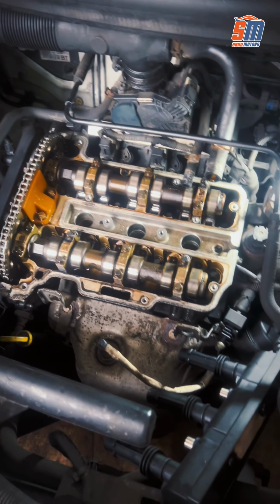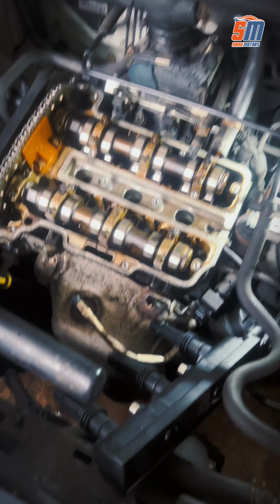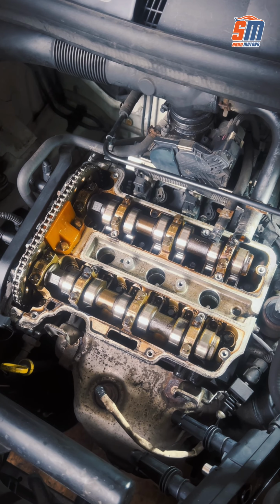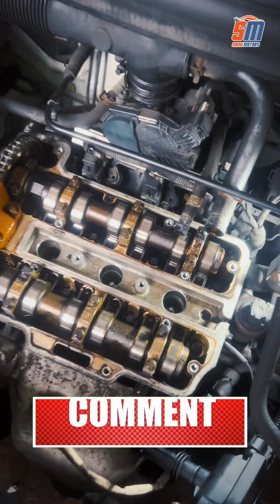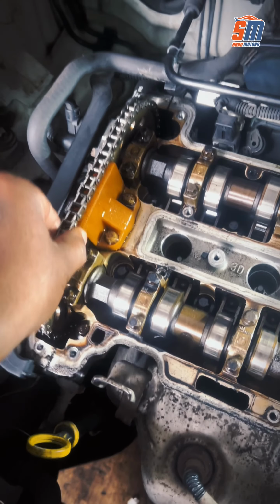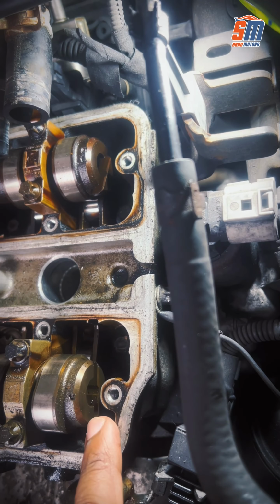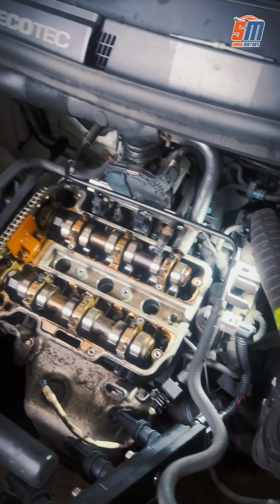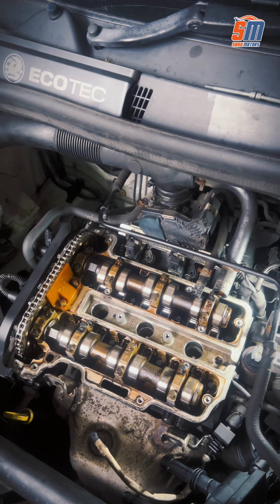Vauxhall Corsa Misfiring 💥👊 ⚙️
Experiencing misfiring issues with your Vauxhall Corsa? Don't worry, we've got you covered! In this short and informative video,  we delve into the common causes behind misfiring problems in Vauxhall Corsa vehicles and provide expert tips to diagnose,  fix, and prevent misfires. Whether you're a DIY enthusiast or just want to understand what's happening under the hood, our step-by-step guide will help you get your Corsa running smoothly again. Say goodbye to misfiring troubles and hello to a well-tuned ride!